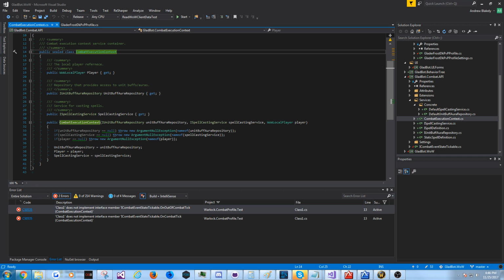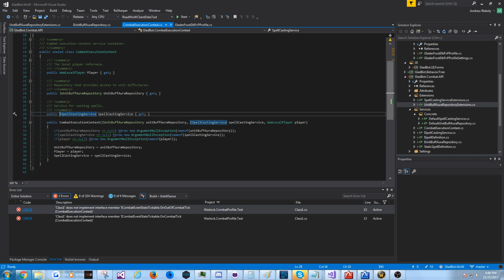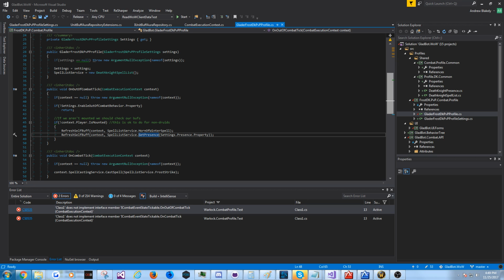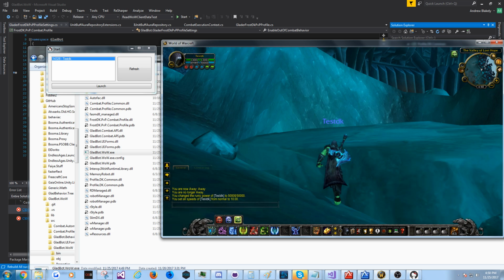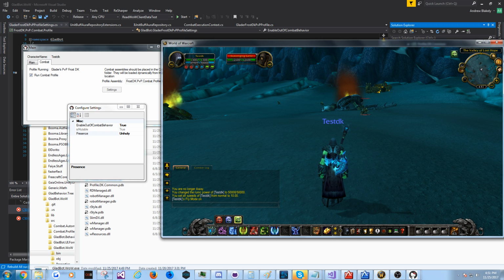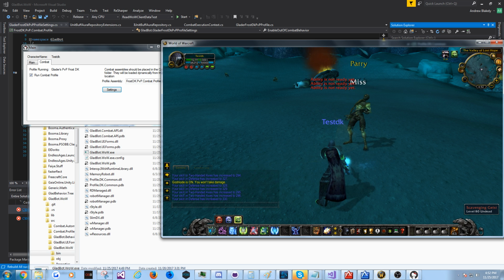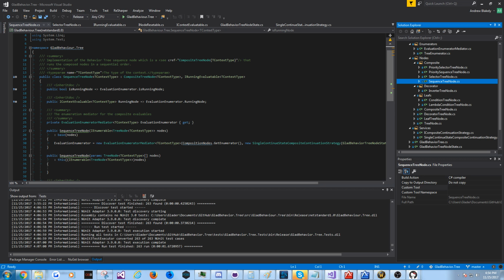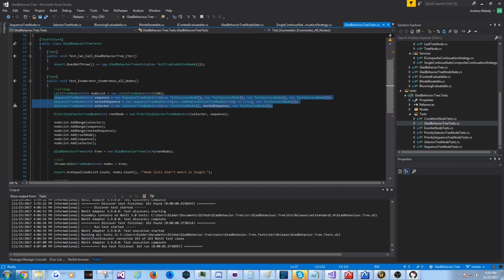WoW Bot - Creating new API + Settings + Behavior Trees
Wrote a Behavior Tree library!

This will let combat profiles take advantage of game industry level AI. Creating reusable, configurable and modular combat code.